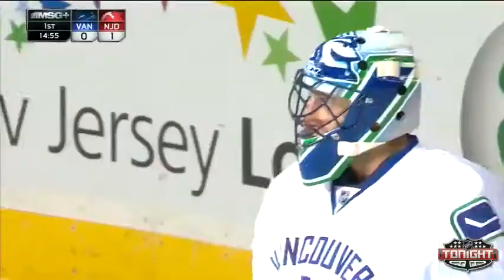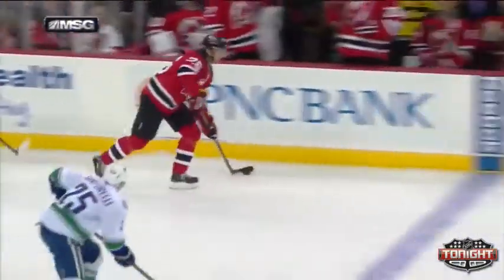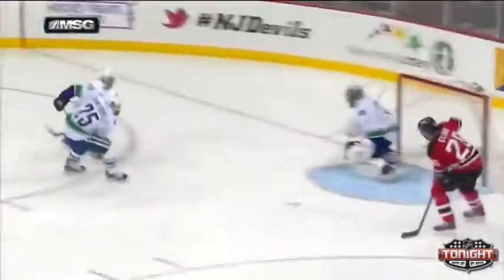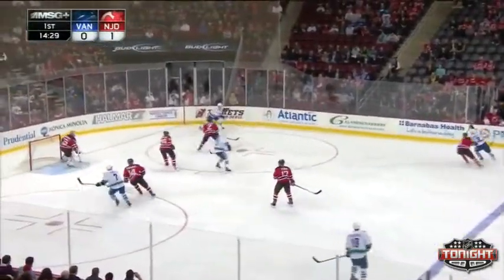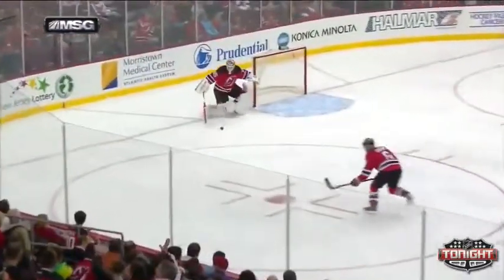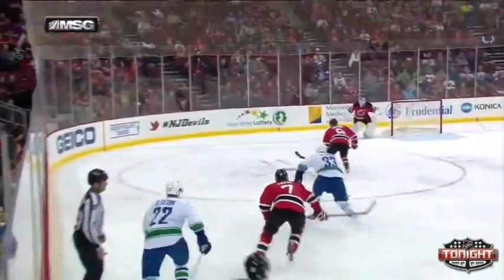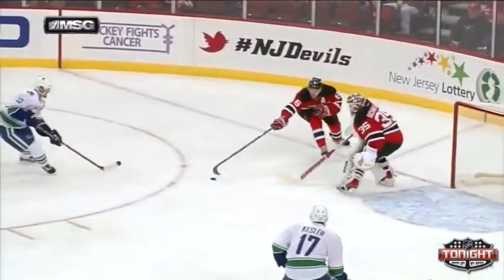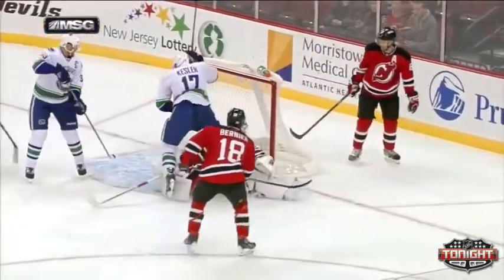Canucks @ Devils Highlights 10/24/13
Highlights from the Canucks game against the New Jersey Devils on 10/24/13.